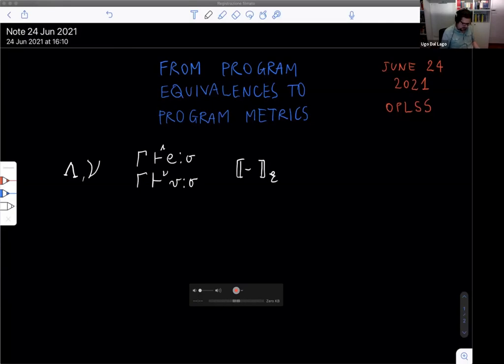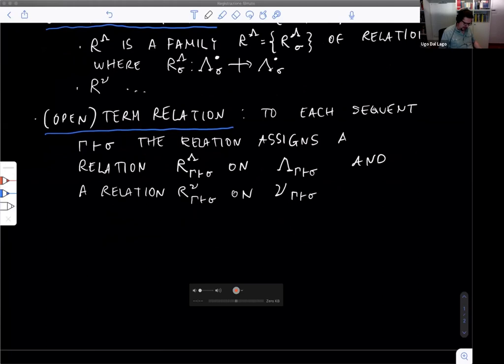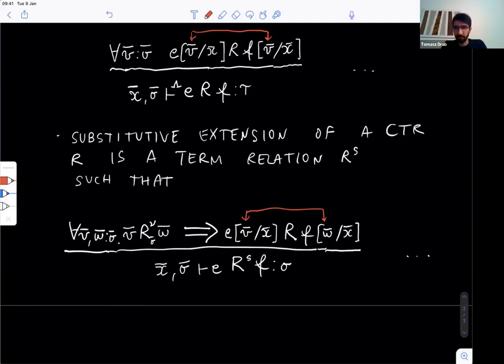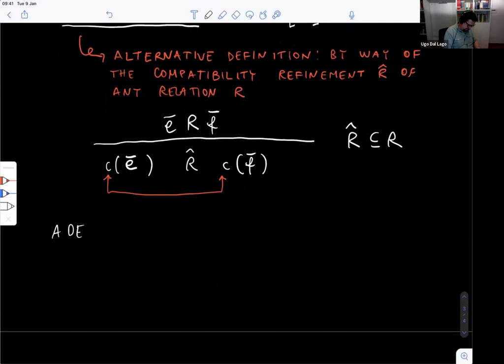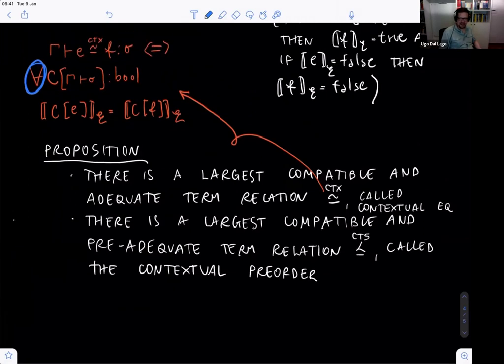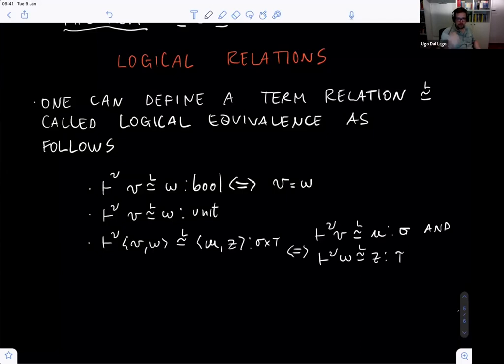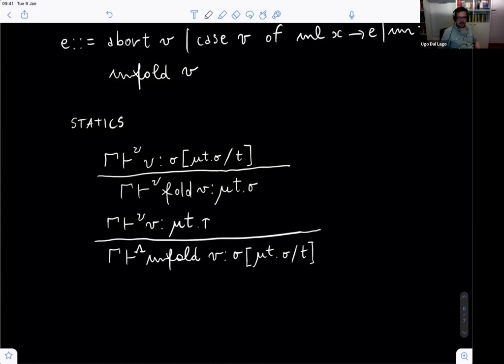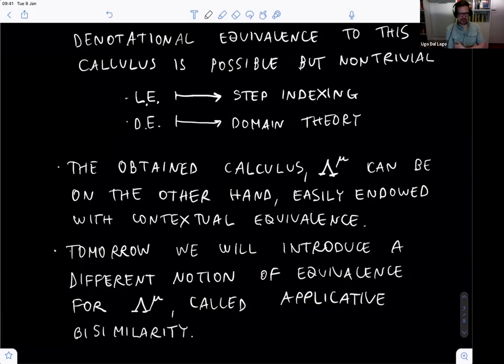From Program Equivalences to Program Metrics - Ugo Dal Lago [2/4]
Topic: From Program Equivalences to Program Metrics
Lecturer: Ugo Dal Lago (University of Bologna)